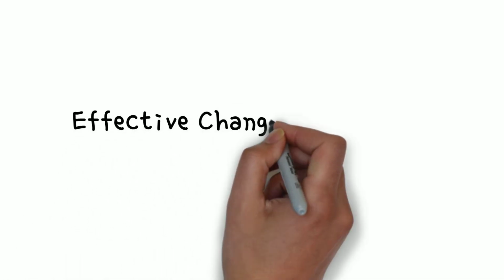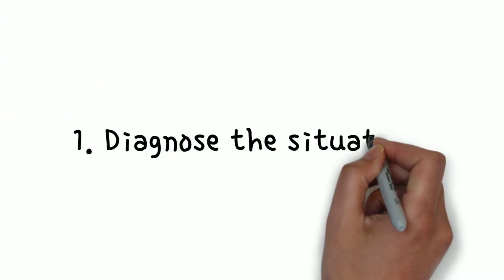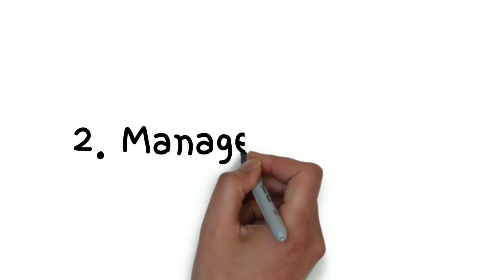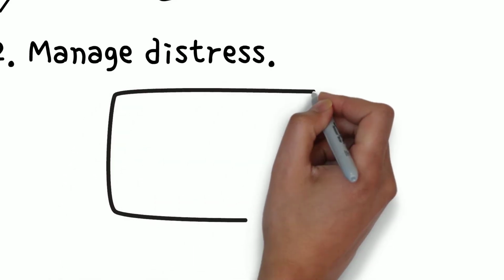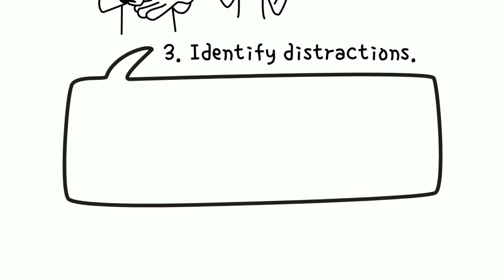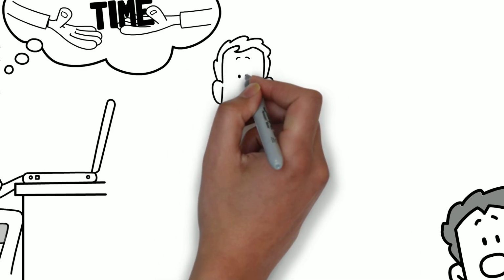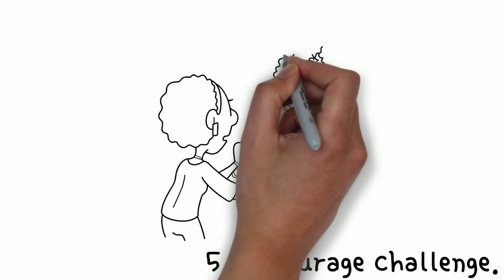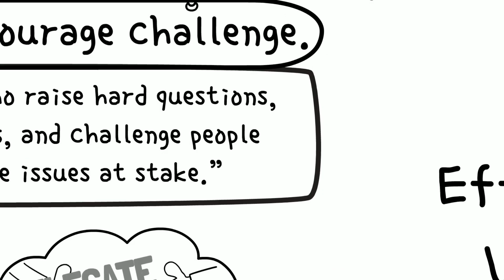Effective Change Management Using Adaptive Leadership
The term Adaptive Leadership was coined by Harvard University professor Ron Heifetz in his 1994 book, Leadership Without Easy Answers. The theory of Adaptive Leadership addresses the strategic question of how to lead people through change.

Ron Heifetz set out 5 strategic principles to guide leaders, and their teams, through this process.

These are:
1. Diagnose the situation.
2. Manage distress.
3. Identify distractions.
4. Delegate effectively.
5. Encourage challenge.

This video looks at each principle in more detail.